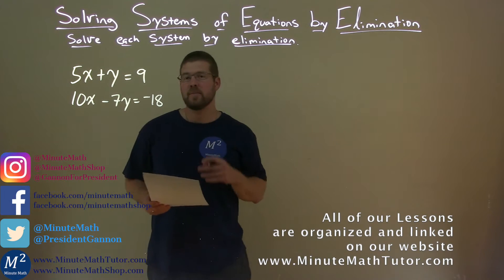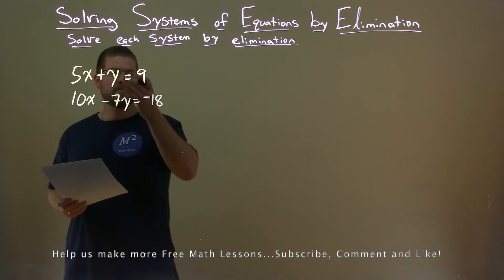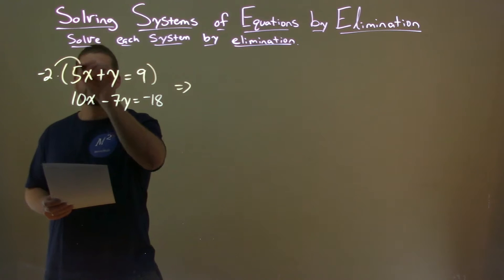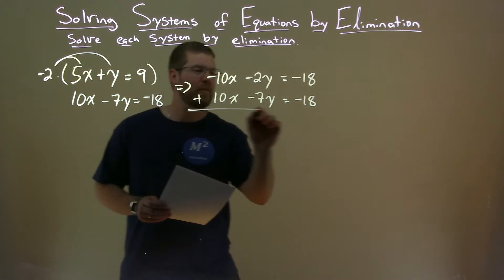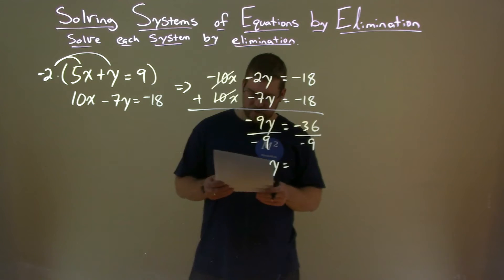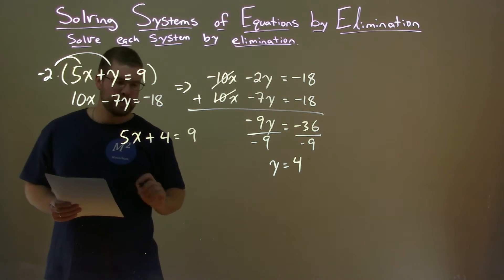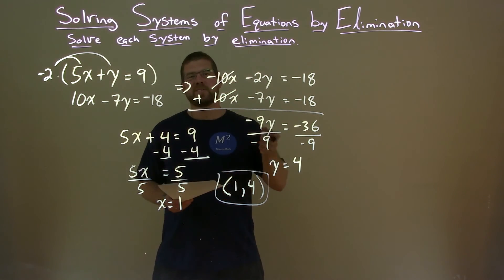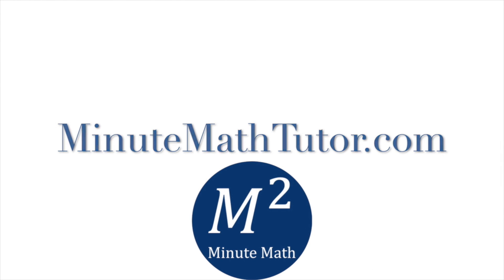Solve 5x+y=9 and 10x-7y=-18 by Elimination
In this free online math video lesson on Solving Systems of Equations by Elimination we solve each system by elimination. We solve 5x+y=9 and 10x-7y=-18 by elimination.